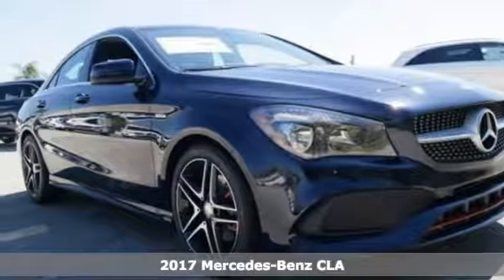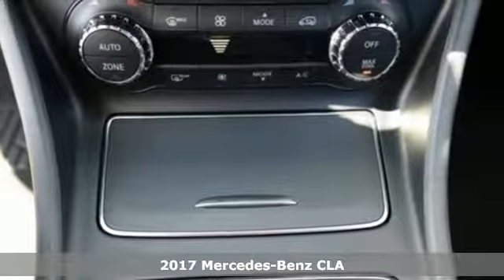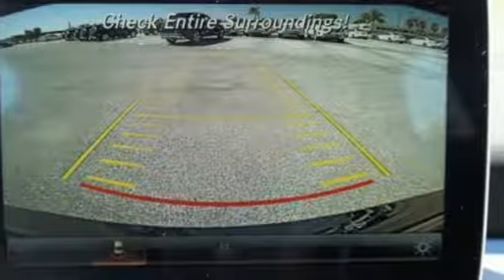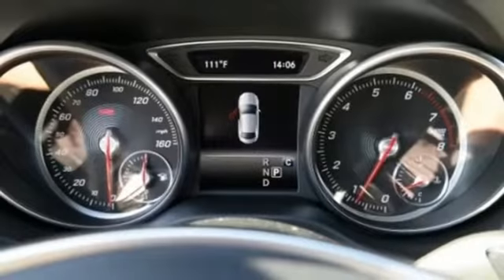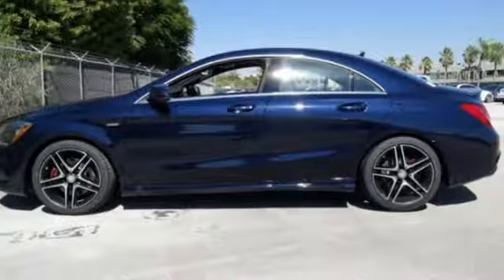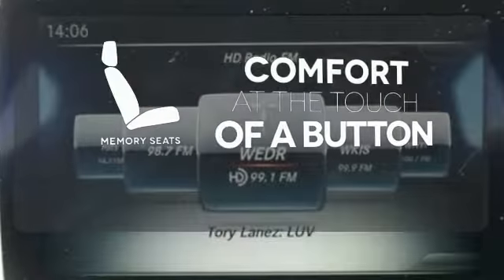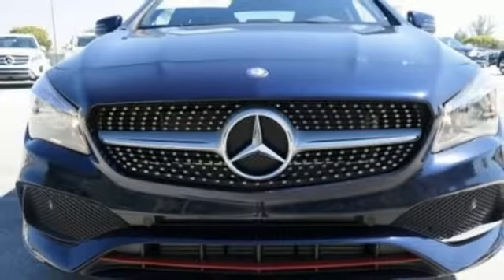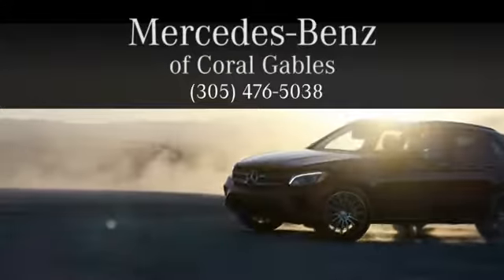New 2017 Mercedes-Benz CLA Miami FL Coral Gables, FL HN423198 - SOLD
Year: 2017
Make: Mercedes-Benz
Model: CLA
Trim: CLA250
Engine: 4 Cyl. 2.0 L
Transmission: Automatic
Color: LUN_BLUE
Interior: Black
Stock #: HN423198
VIN: WDDSJ4EB7HN423198

Address:
300 Almeria Avenue